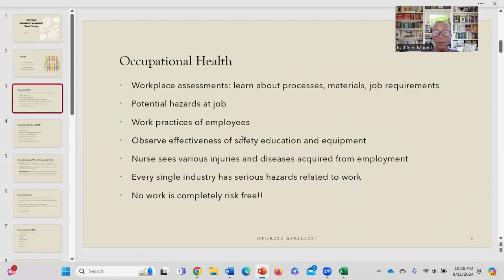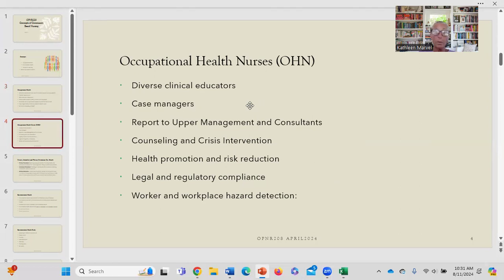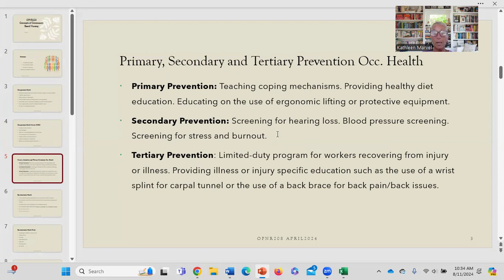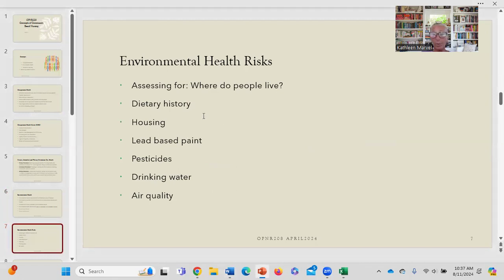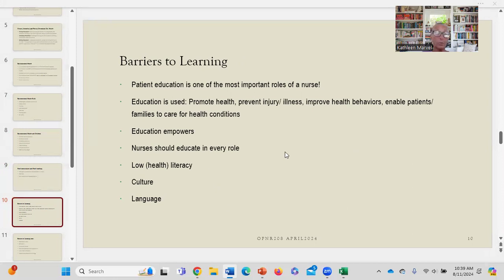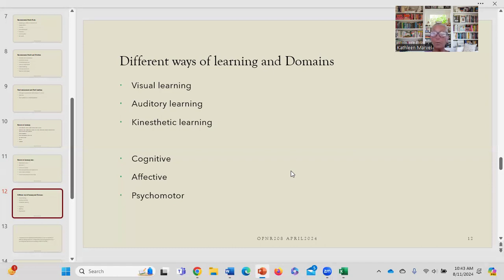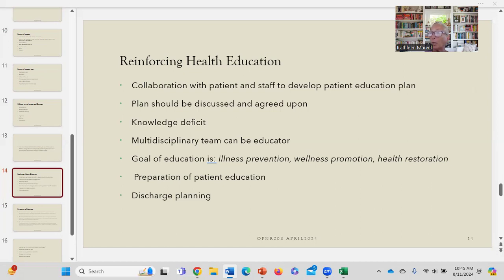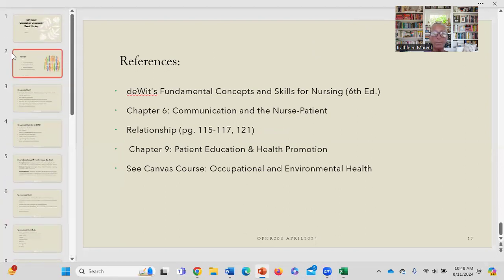Week 6 Concept Recording